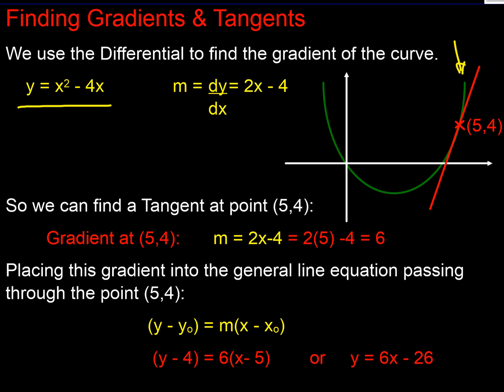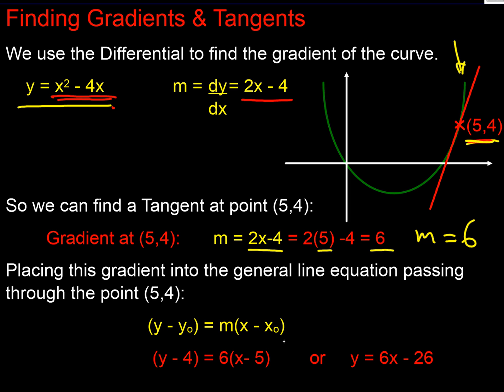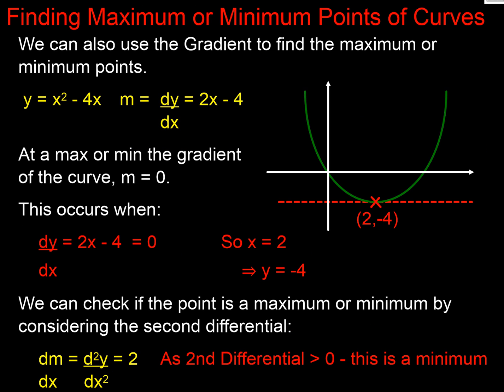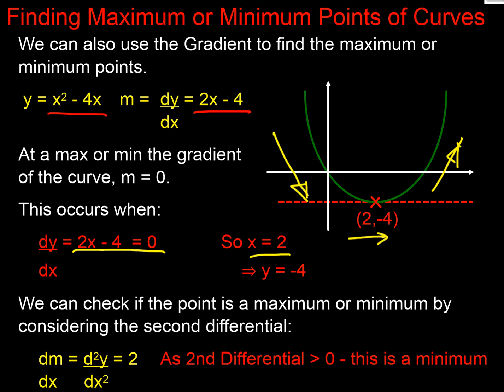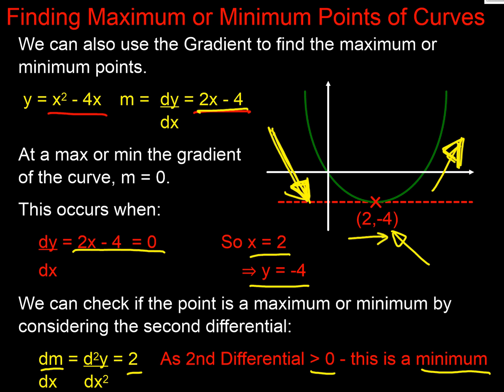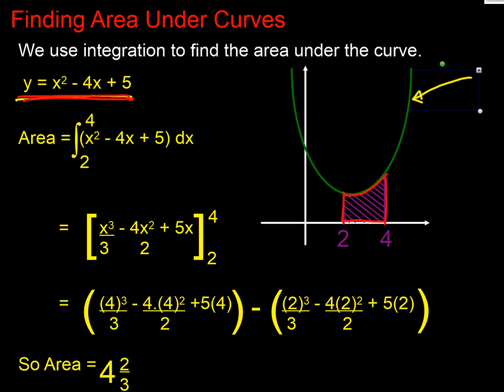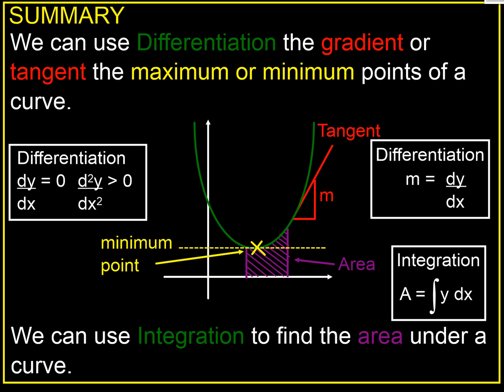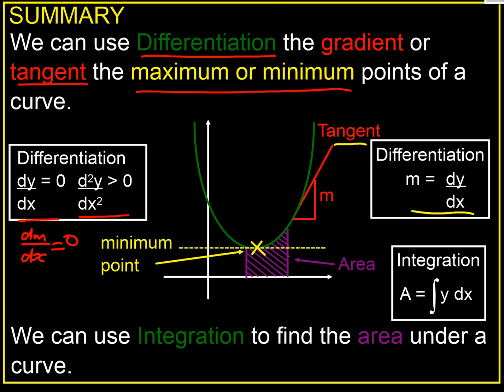USES OF CALCULUS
An introductory overview of Calculus. Its use to find gradients, tangents or normal lines., maximum and minimum points, and the area under curves,.